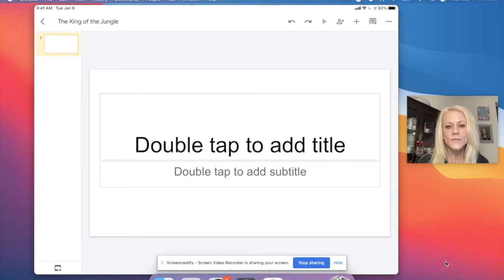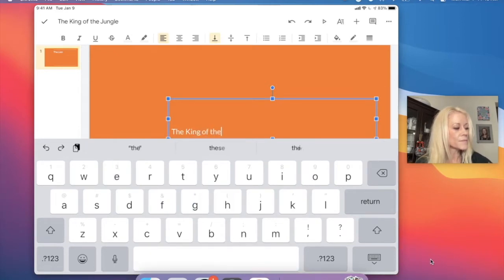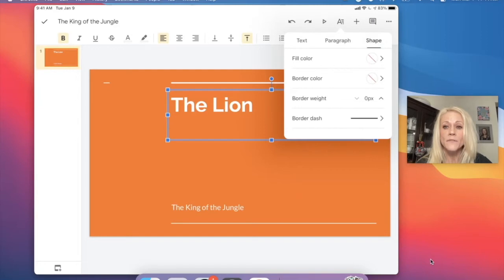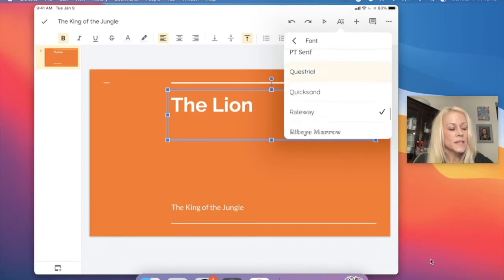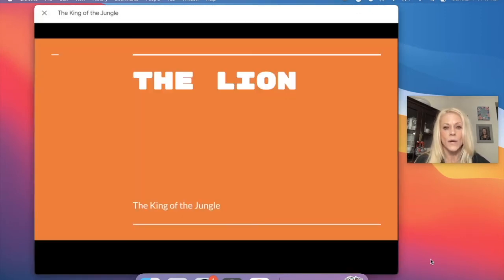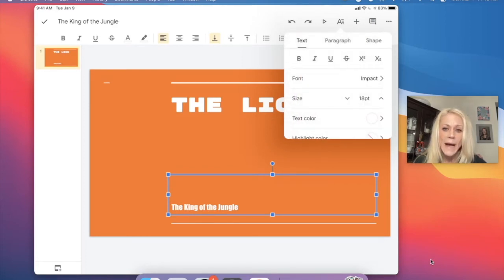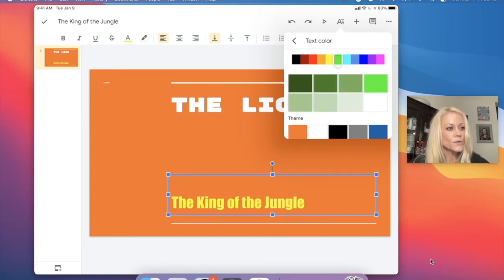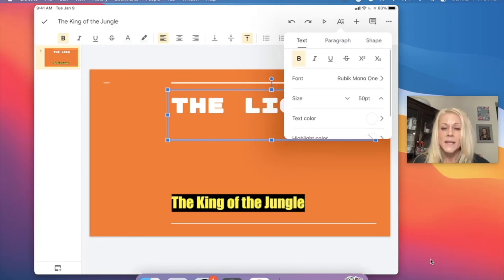Google Slides Lesson 3 Adding and Formatting Text in Google Slides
This is a detailed lesson on how to add and format text in the Google Slides iPad app.